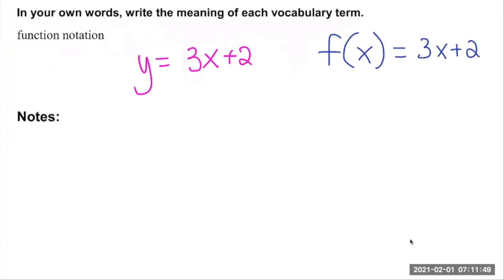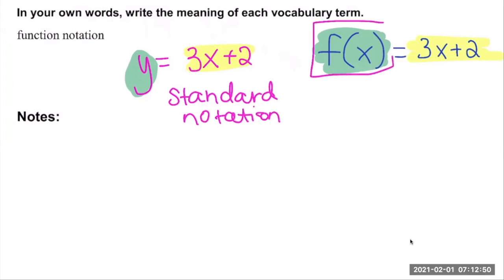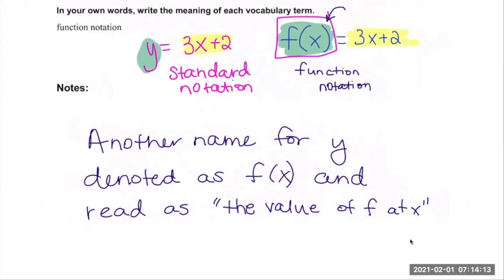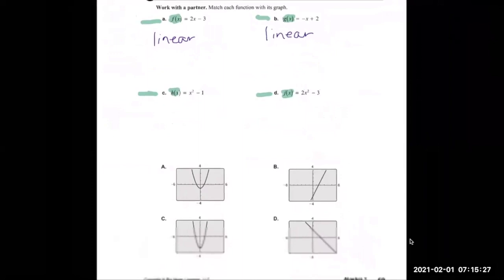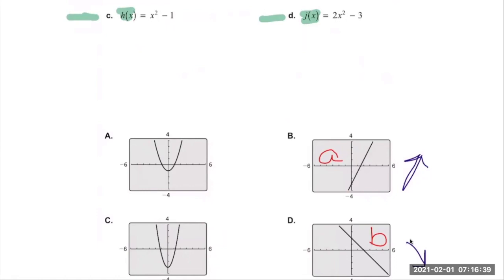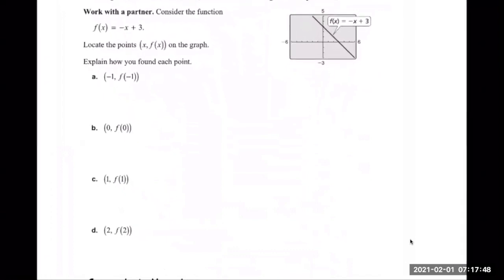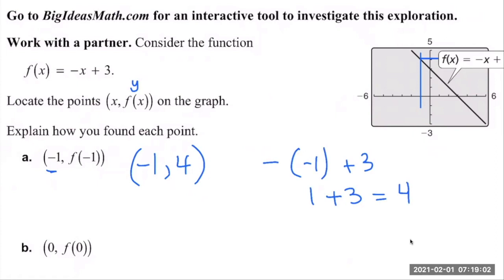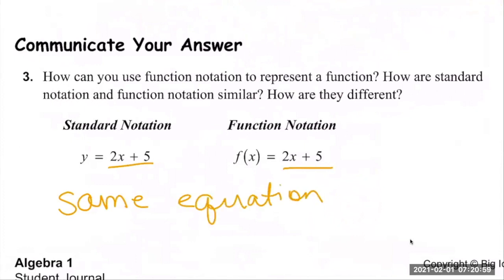3.3 Notes BIM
3.3 Notes Function Notation